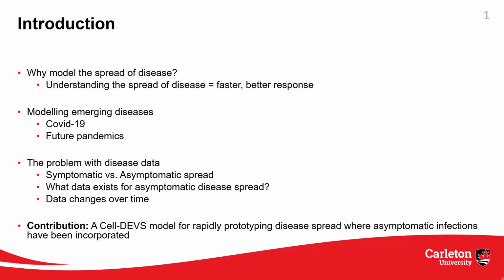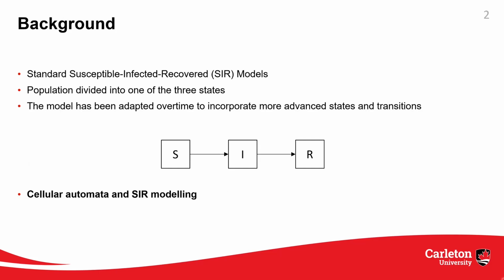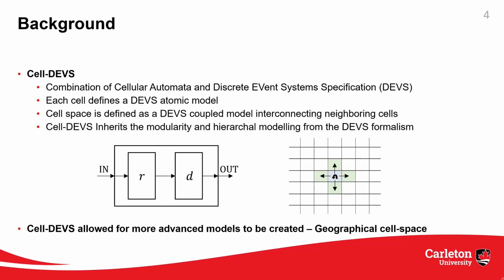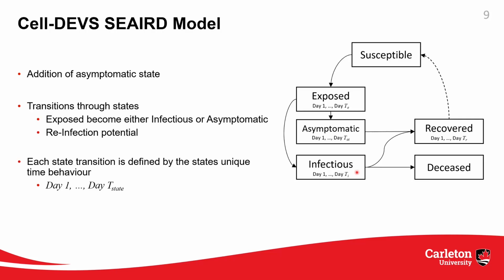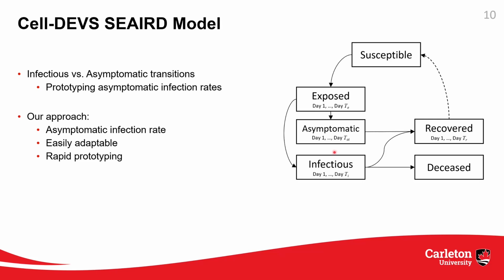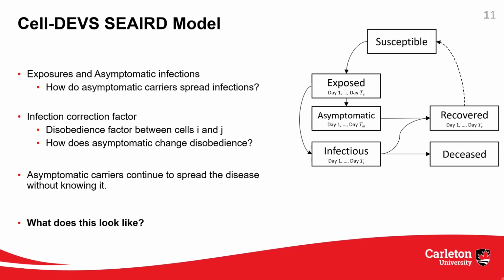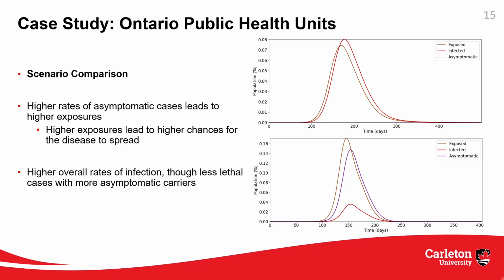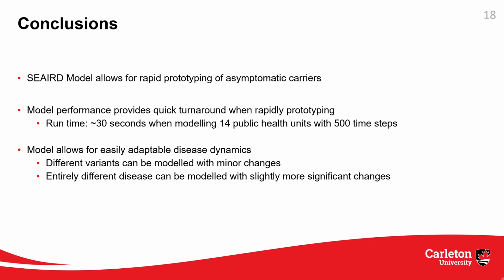Extended Compartmental Models of Covid-19: a Cell-DEVS Definition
Susceptible-Infected-Recovered (SIR) models have been used to study the spread of COVID-19. In previous works, the standard SIR model has been expanded to include new states as well as geographical level transmission dynamics. We present an extended model using the Cell-DEVS formalism that simulates the effect asymptomatic COVID-19 cases have on a population. The model is an easily adaptable framework that allows for rapid prototyping and modifications. We exemplify how to build and easily change the model using public health units of Ontario as a case study. The results show the effect asymptomatic carriers have on overall case counts and exposures at the provincial level as well as at the city level.
- Presented at the IEEE/ACM DS-RT 2021 conference